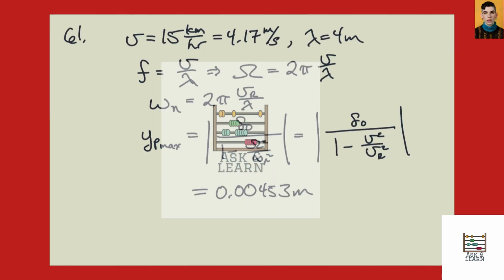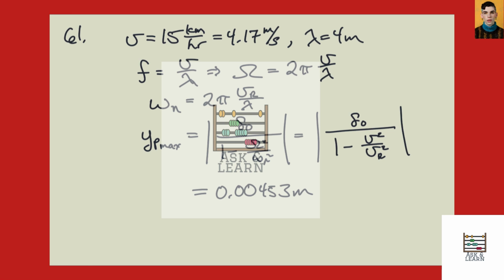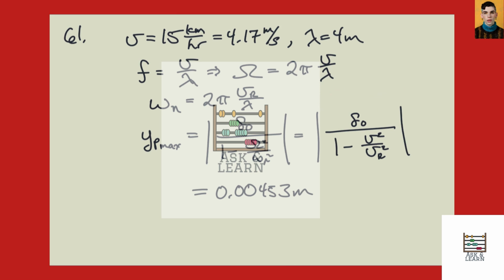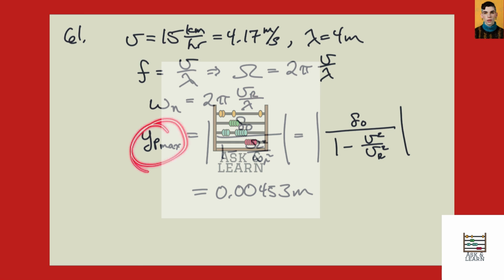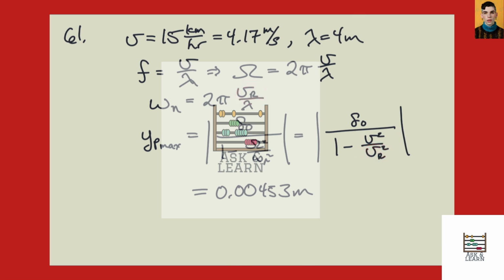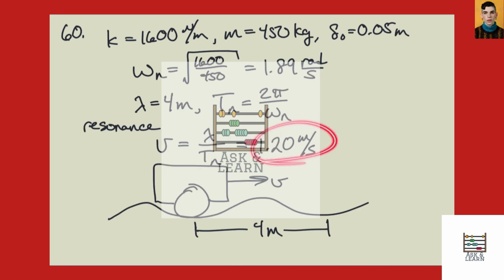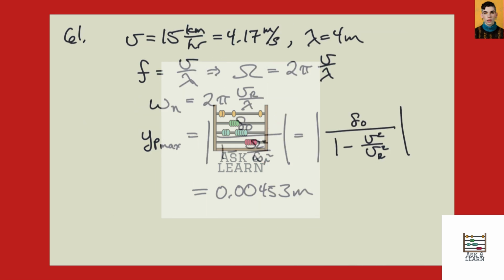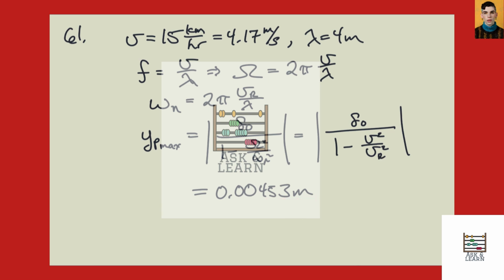Determine the amplitude of vibration of the trailer in Prob. if the speed .